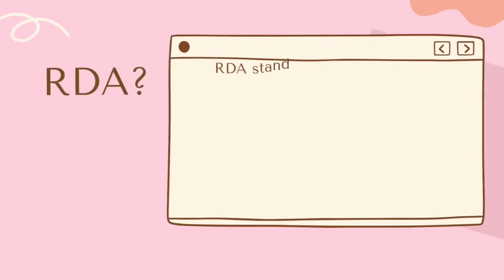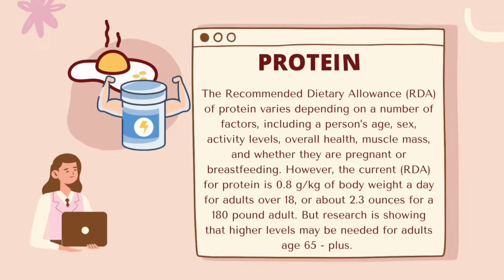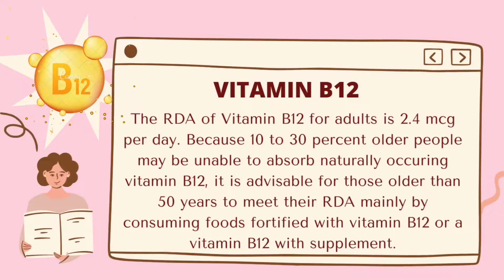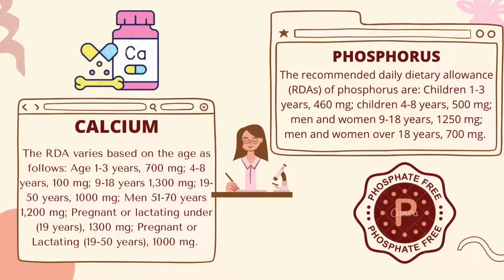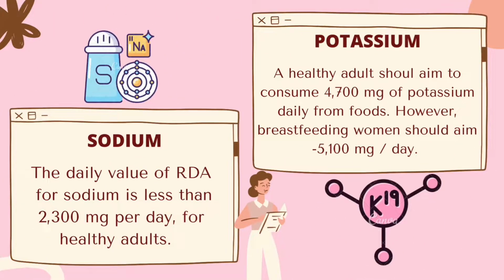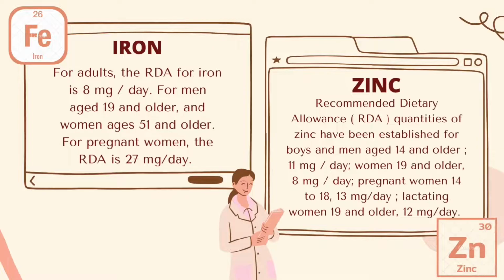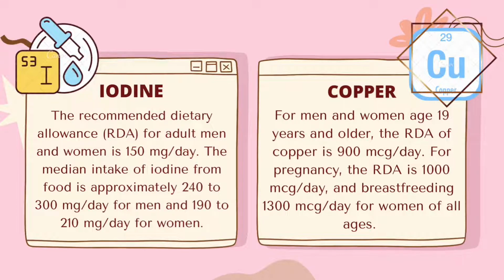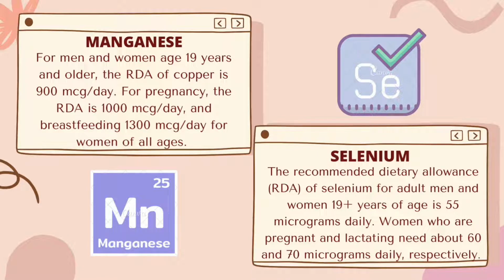Recommended Dietary Allowance (RDA)